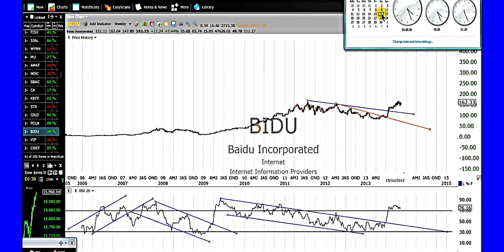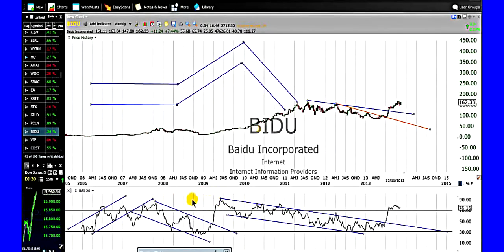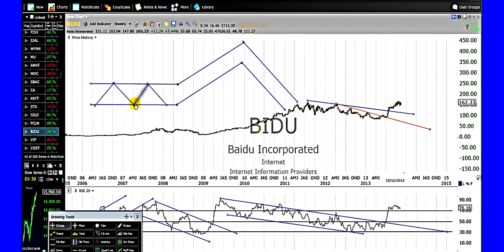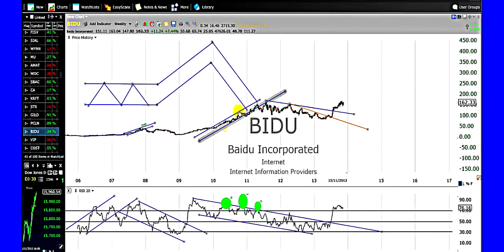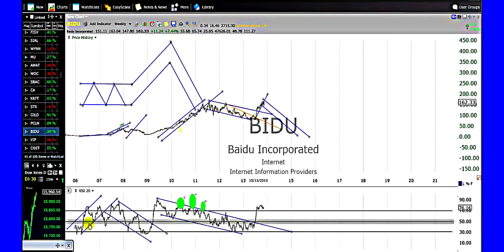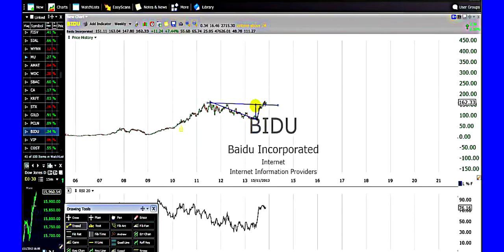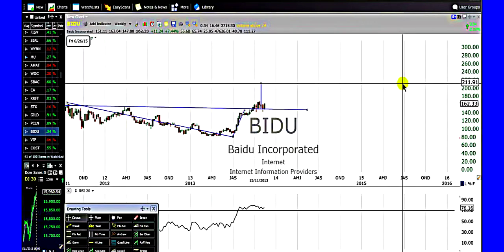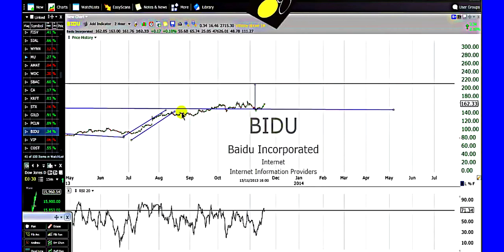How To Swing Trade Using The RSI Indicator With Success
Know and understand exactly how the professional traders use the relative strength index indicator (RSI) for swing trading purposes.  Learn how to improve your swing trade today.